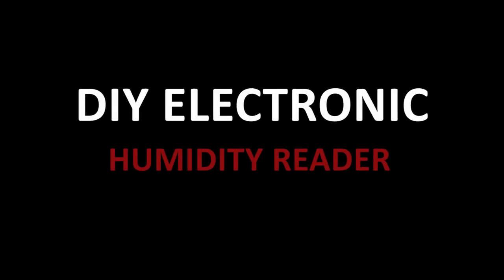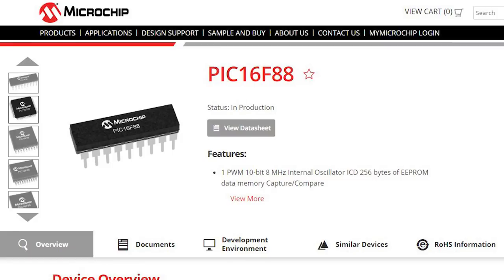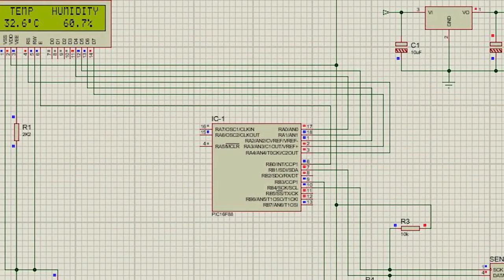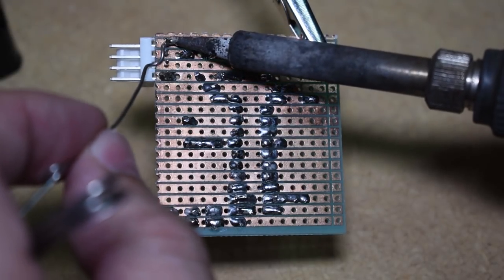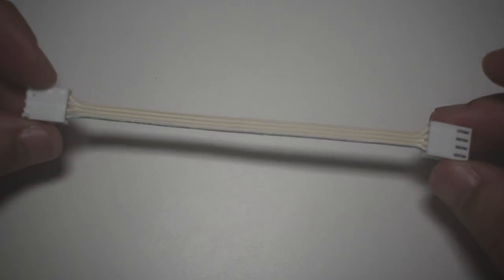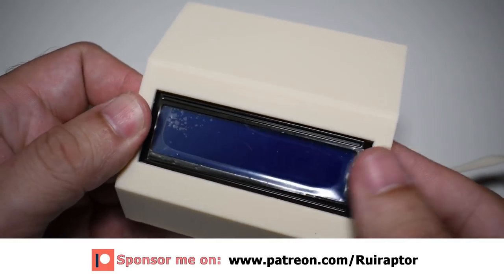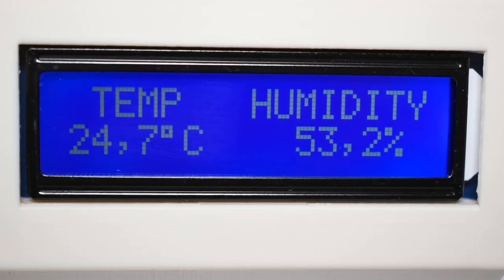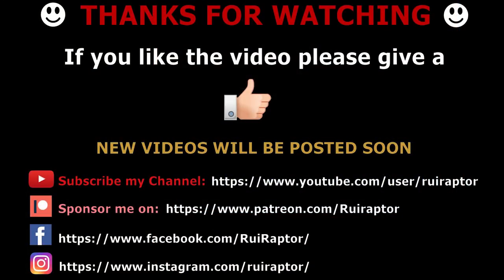DIY Electronic Project - HUMIDITY READER - Cheap & Easy!!!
Hi guys,

In this video i'm sharing a very easy and handy project that everyone can make - A Humidity Reader.
Having one of these readers is very handy to have in every house.

And for the guys with 3D printers, knowing the humidity is important because the filaments can be affected by it.

ALL THE SCHEMATICS AND DETAILS CAN BE FOUND IN THINGIVERSE.